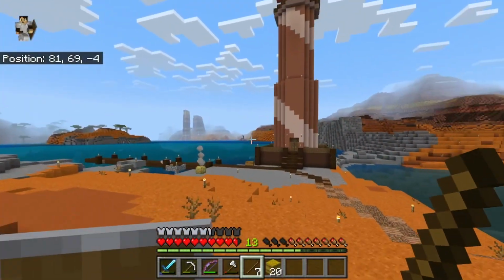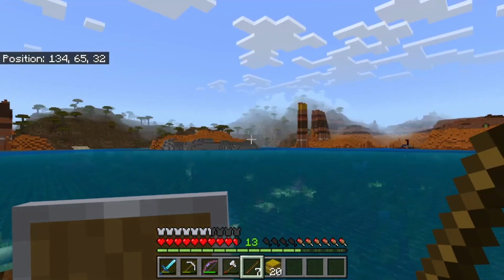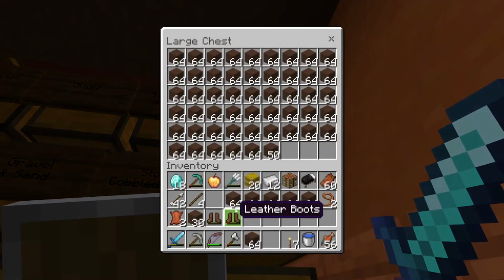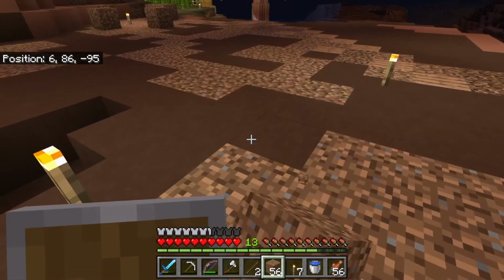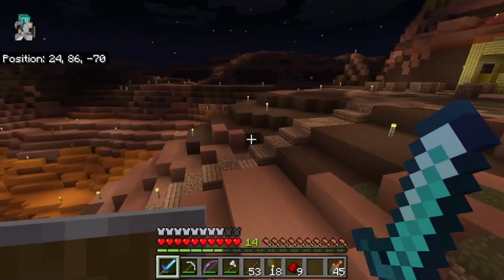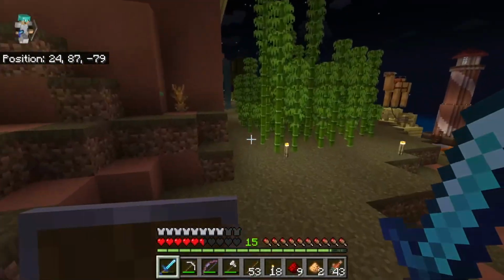Let's build animal enclosers! (CABG Craft, Episode 7)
Get used to us improving spawn cause that's all we're going to be doing for a while (with some adventures in-between)